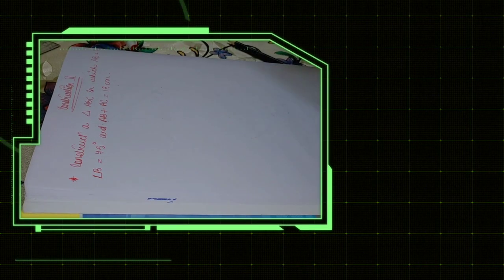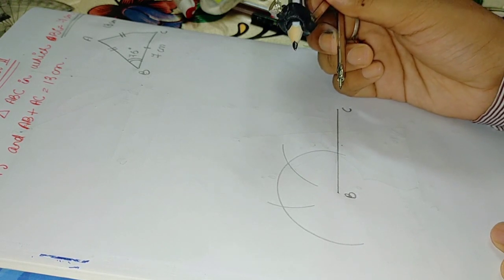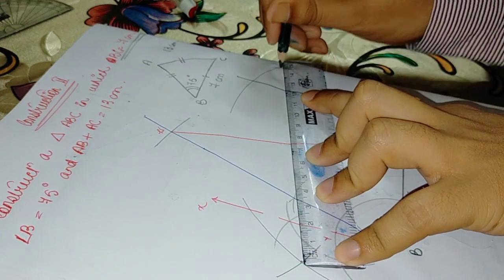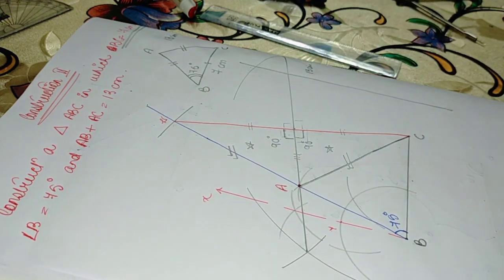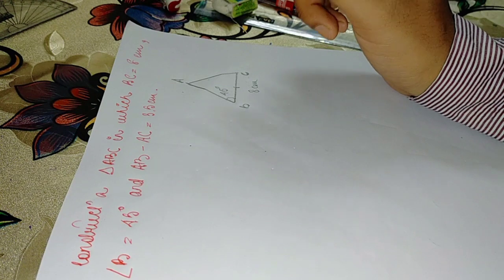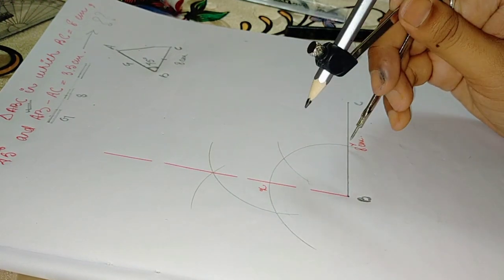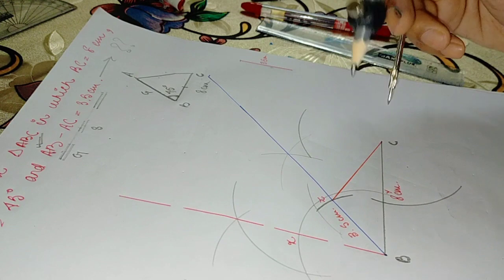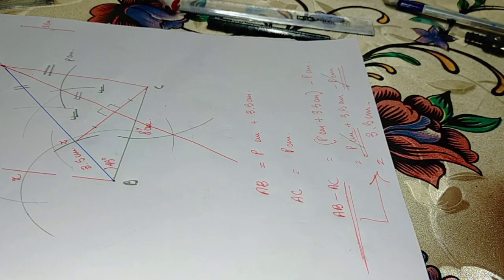Class 9 Maths NCERT EX 11 Construction | Lecture 2 | Bharatiya Shikshak - Sumit Deb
Concept taught :

Construction of Triangle using ruler and compasses.

Note: A small error is kept deliberately, can you point it out ?